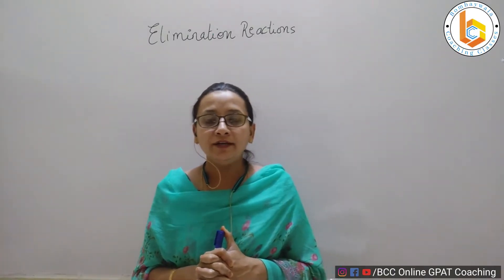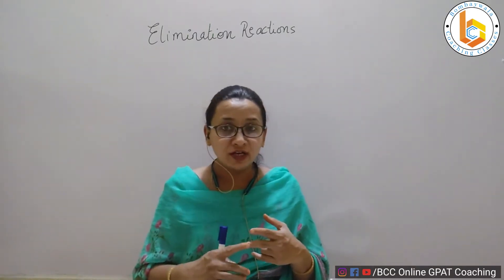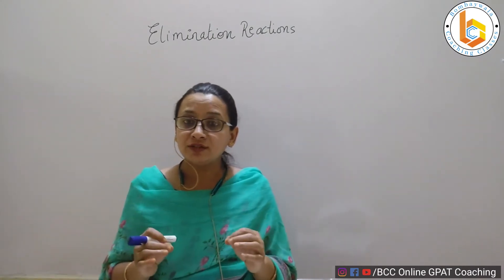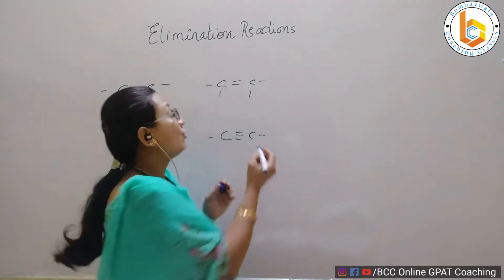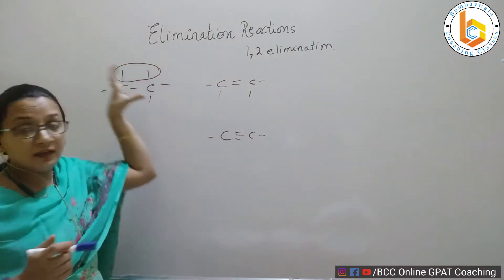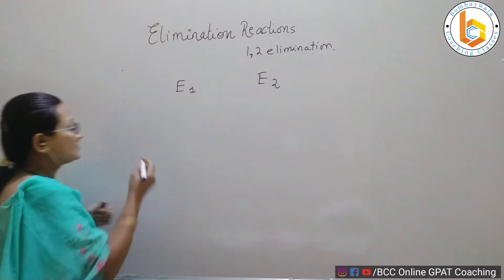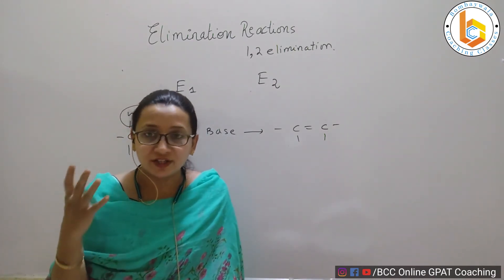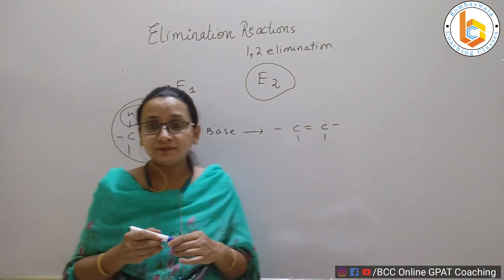elimination reactions 4 || elimination reactions mechanism